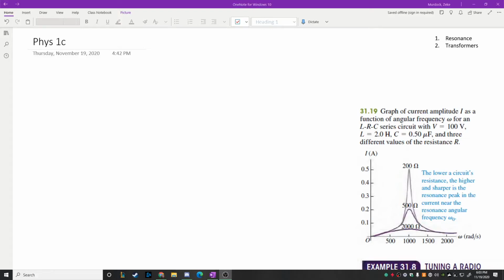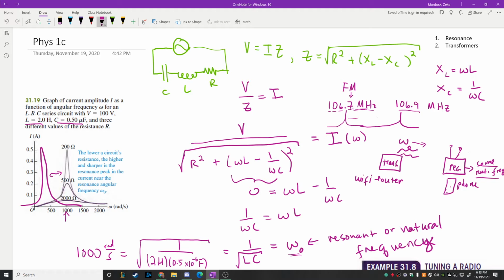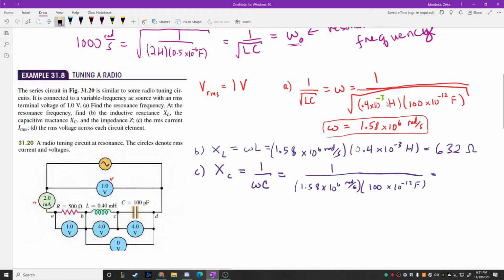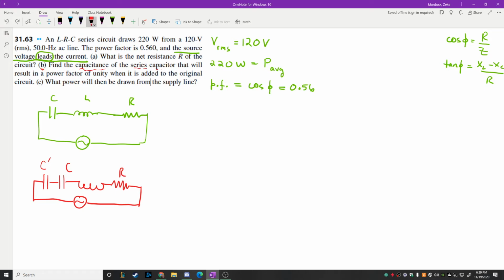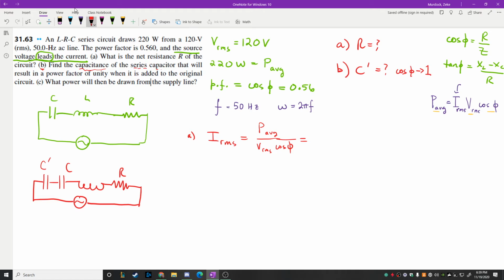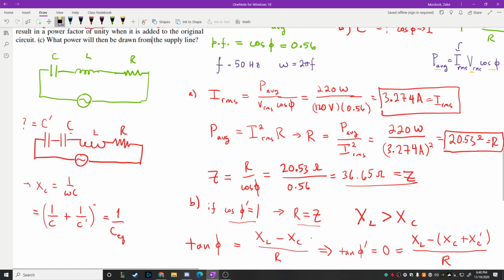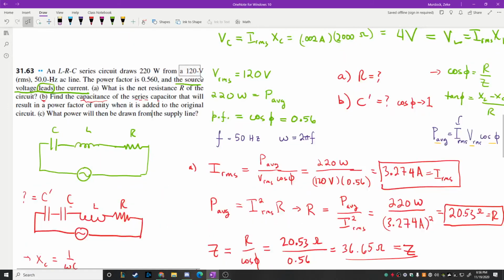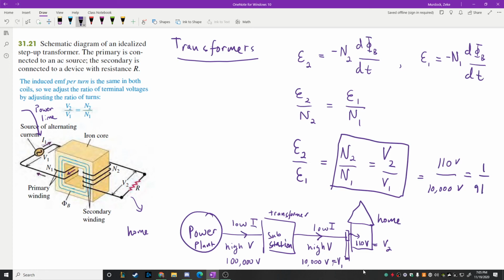Phys 1c - Resonance in AC Circuits